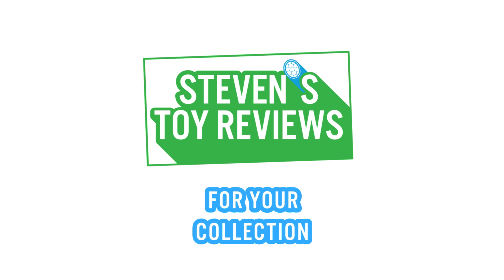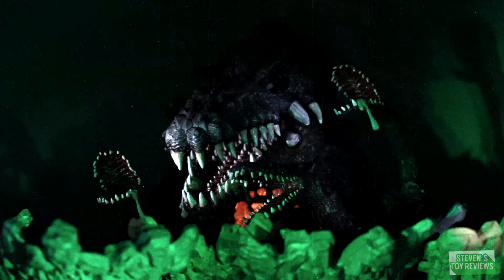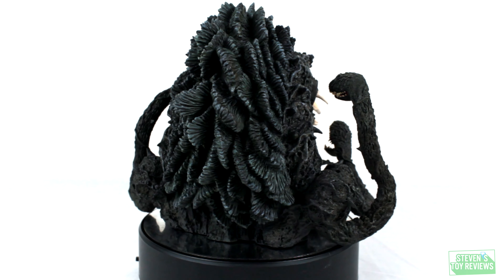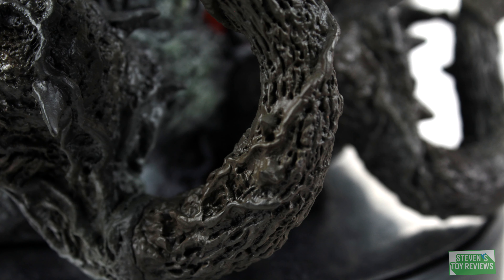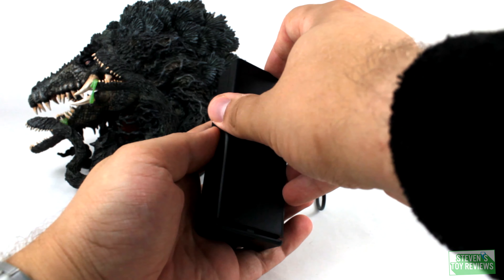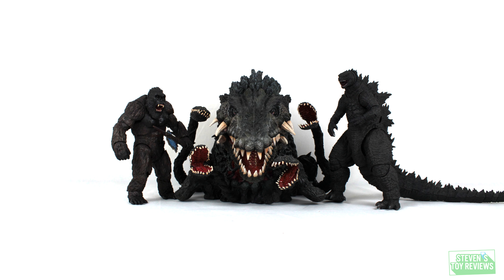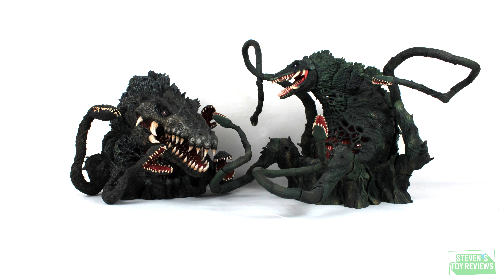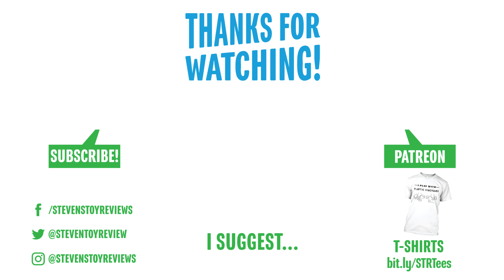Deforeal Biollante Review